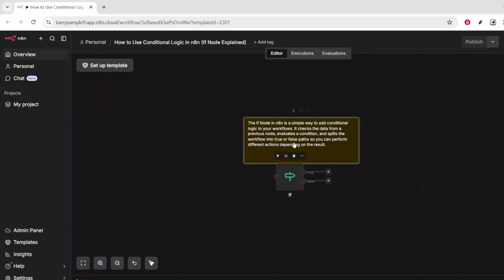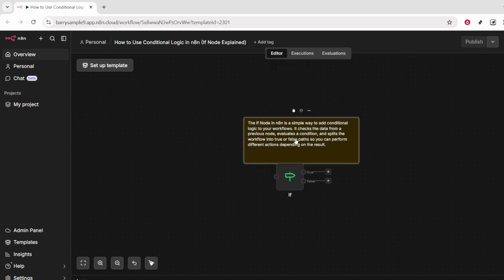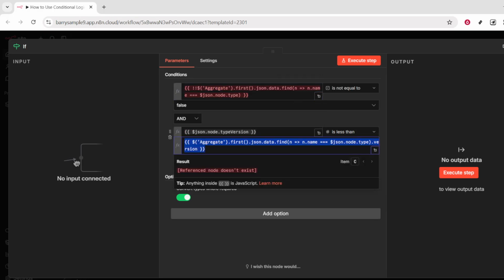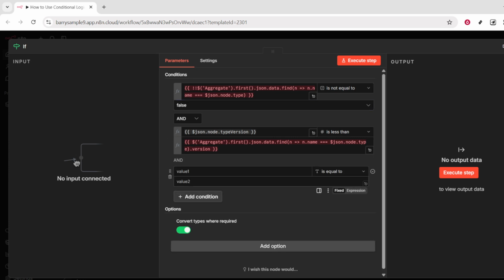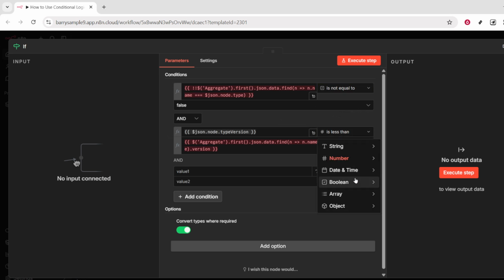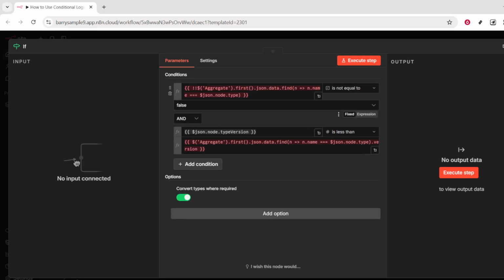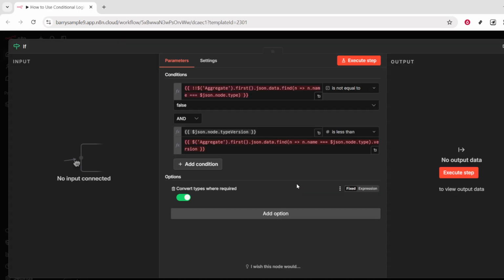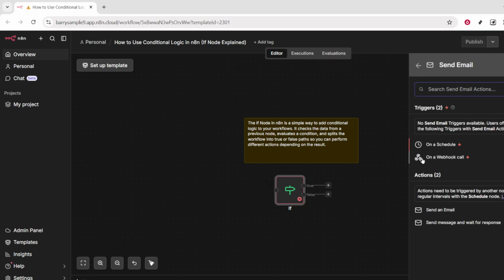How To Use Conditional Logic In n8n (IF Node Explained) (Full Guide 2026)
In this video, we discuss how to use conditional logic in n8n and thoroughly cover the n8n IF node explained step-by-step. Mastering n8n workflow logic allows you to execute programmatic conditional routing for dynamic decision making. Watch this n8n tutorial to deploy branching workflow logic successfully.

00:00 Intro
00:16 Adding an If Node
00:22 Evaluating Incoming Data
00:28 Splitting Into Two Routes
00:37 Connecting Previous Nodes
00:47 Data Source Constraints
00:54 Inspecting Previous Output
01:01 Node Labeling Importance
01:07 Configuring If Conditions
01:17 Choosing Comparison Operators
01:25 Example Status Verification
01:30 Data Type Consistency
01:39 True Output Activation
01:45 False Output Activation
01:51 Creating Dynamic Workflows
02:01 Handling Success and Failure
02:11 Attaching Outcome Actions
02:19 Workflow Testing Process
02:26 Triggering Sample Cases
02:32 Reviewing Execution Details